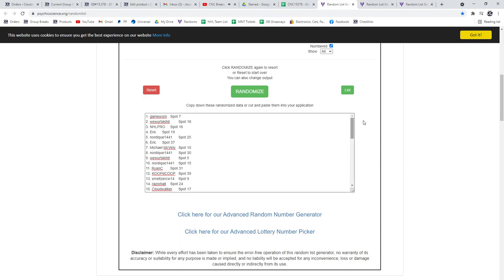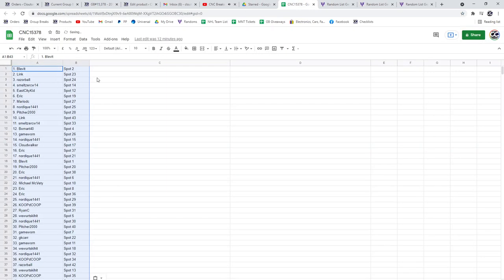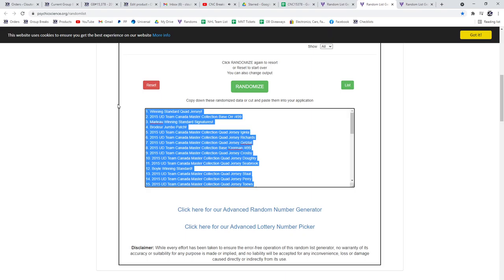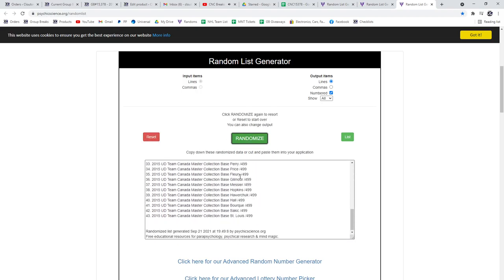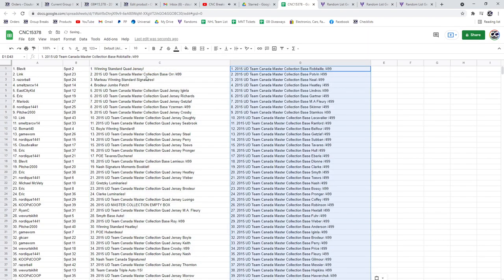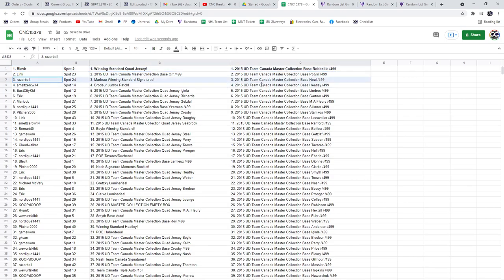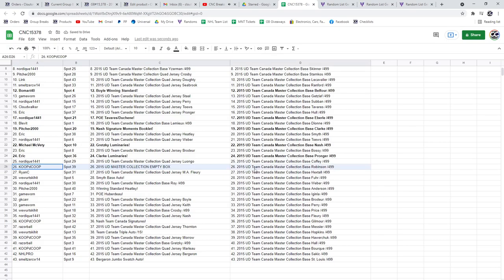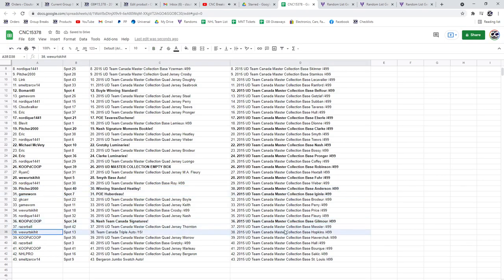Multi Randoms - C&C GB #15,378